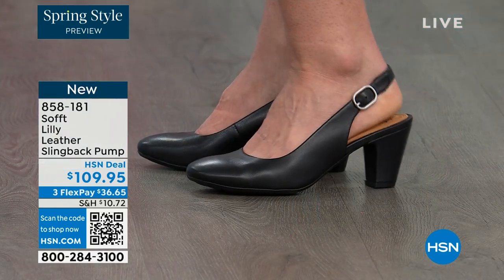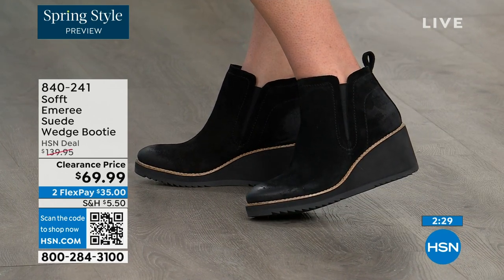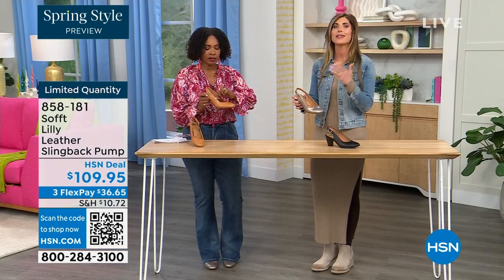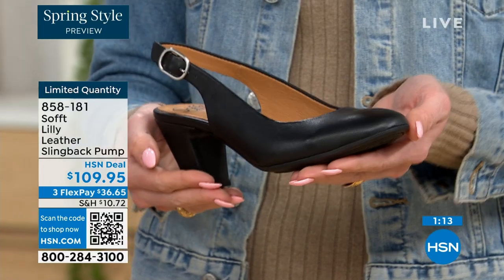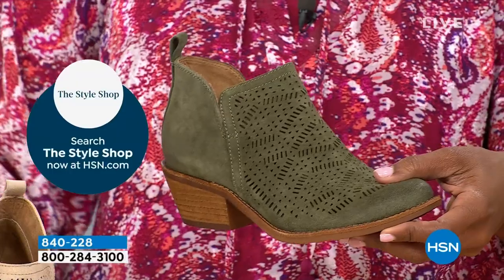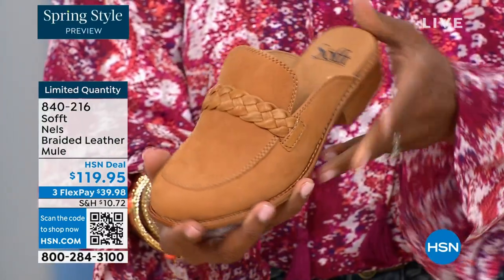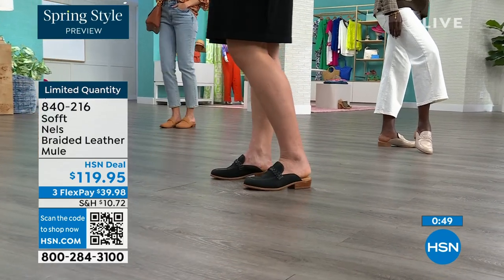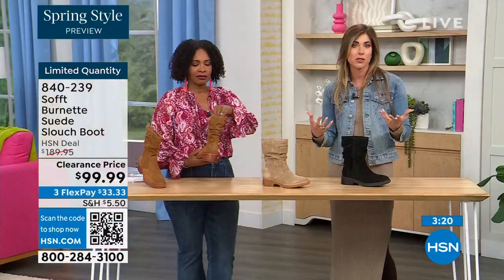HSN | Sofft Footwear 02.22.2024 - 06 PM